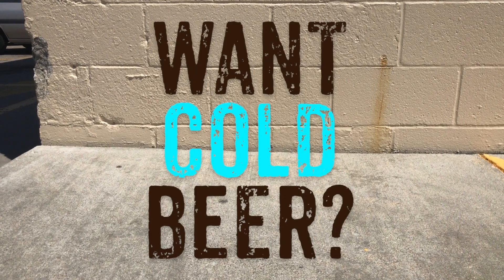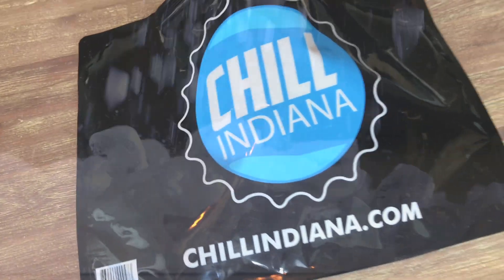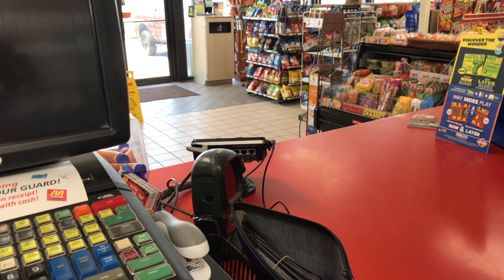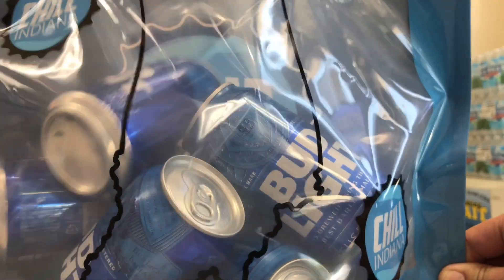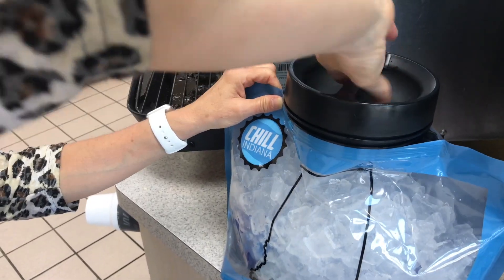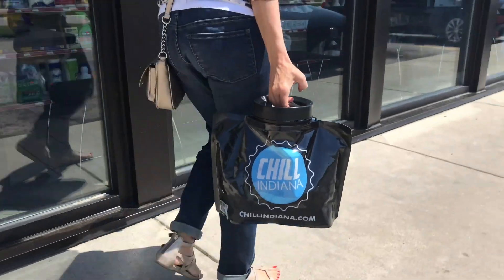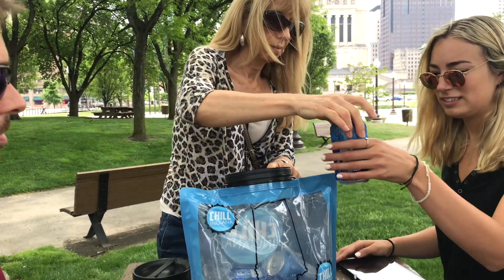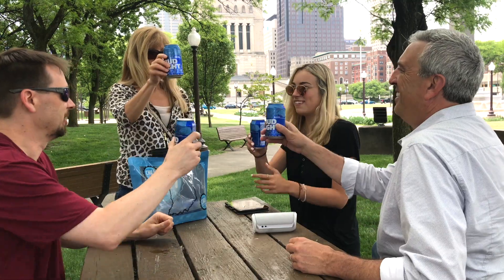Chill Indiana Glacier Bags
How to use the reusable Chill Indiana glacier bag at Indiana convenience stores.